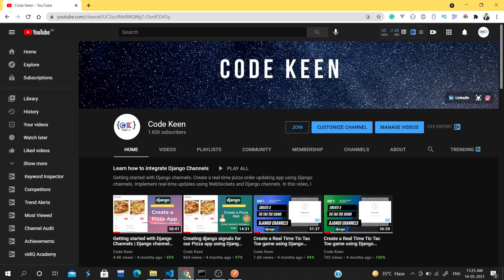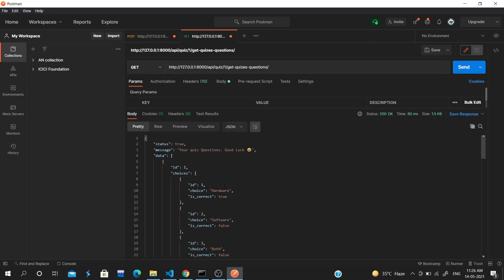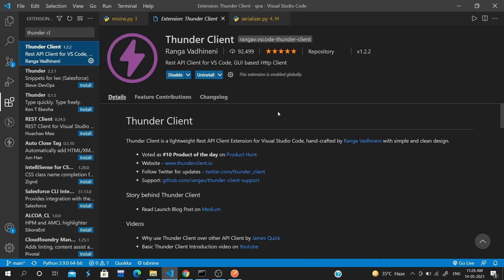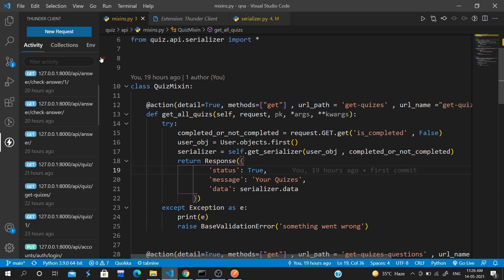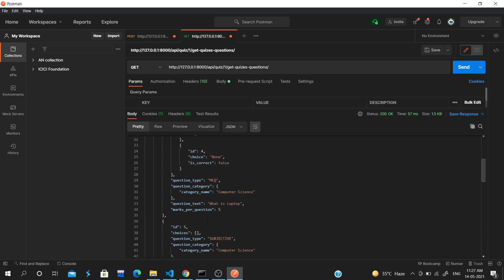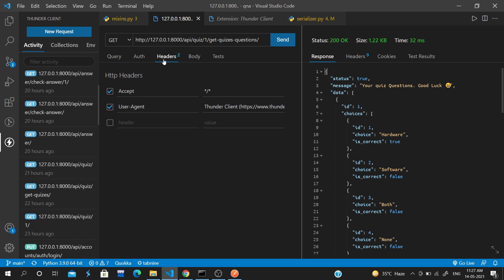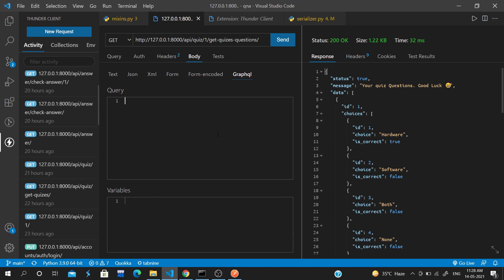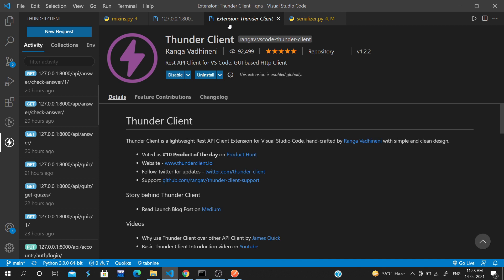Test Your API inside VS Code | Time saver Vs Code Extension |Thunder Client for testing all your API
In this video, we will be exploring an amazing vs code extension that can be a time-saver while testing your thunder client's API. Thunder client extension saves you a lot of time. When you have to test your API you need to open an extra application vs code for testing your APIS but no worries now you can install thunder client for testing all your APIS.

test API in vs code
test API vs code
test API visual studio code
test rest API in visual studio code
how to test API in vs code
API testing
postman API testing
thunder client vs code
thunder client vs postman
vs code extension
must have vs code extension
thunder client for API
testing,how to test API
postman API testing tutorial in Hindi
postman API
postman API tutorial for beginners
postman vs thunder client
postman alternative,top vscode extensions 2021
top vs code extension